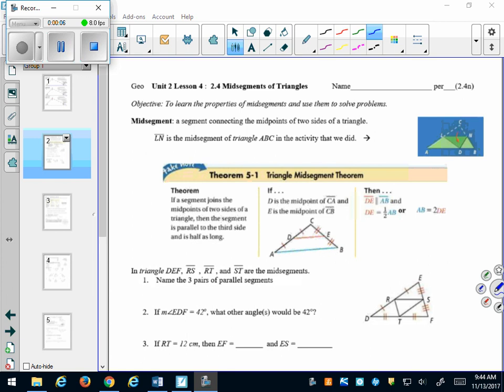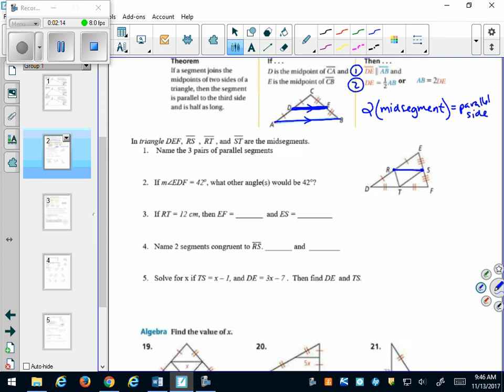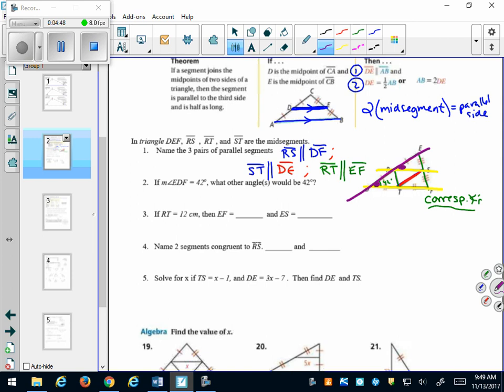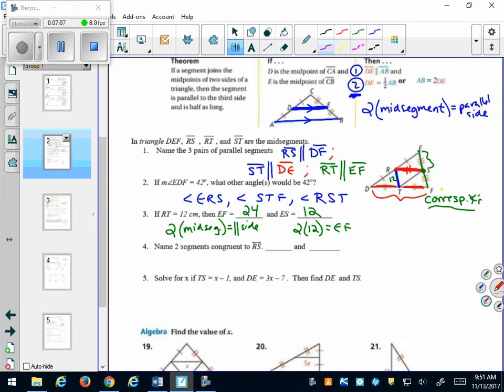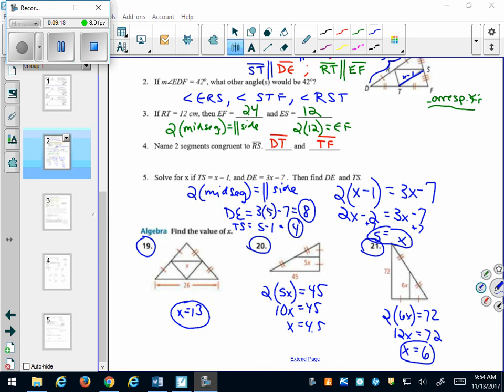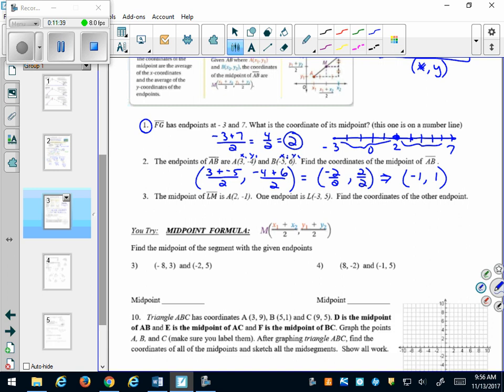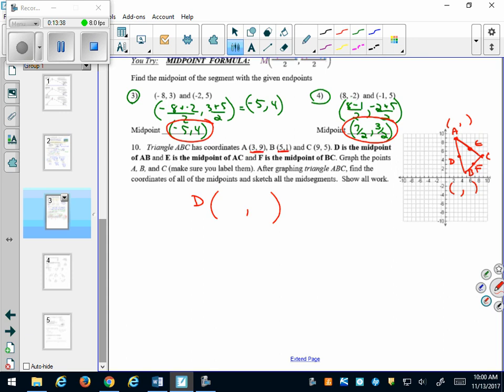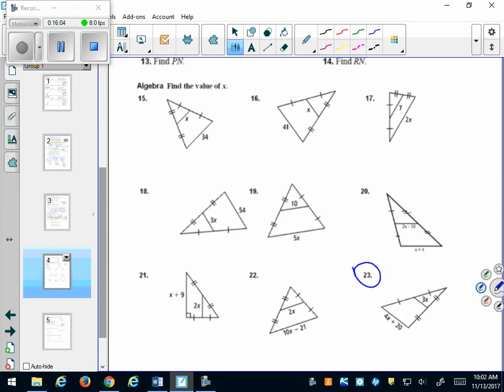geo 2 4n midsegments